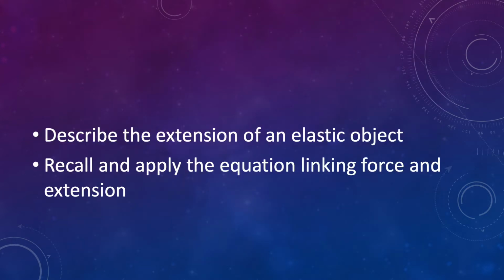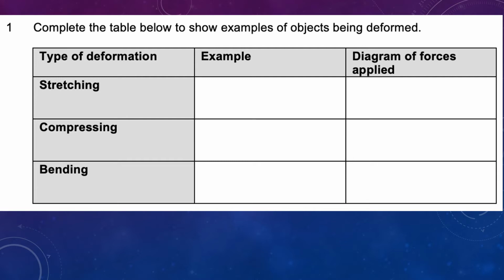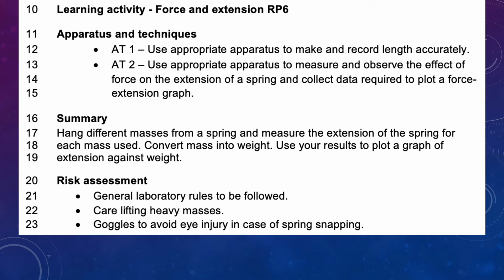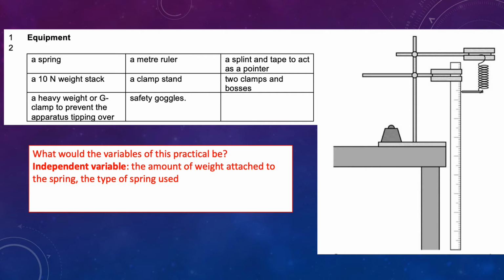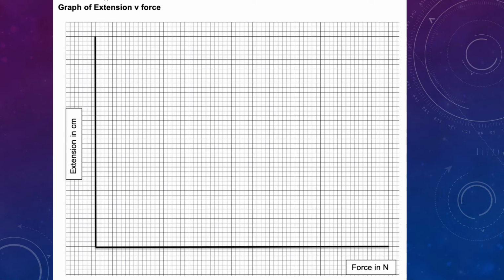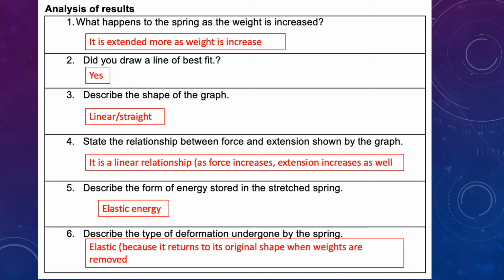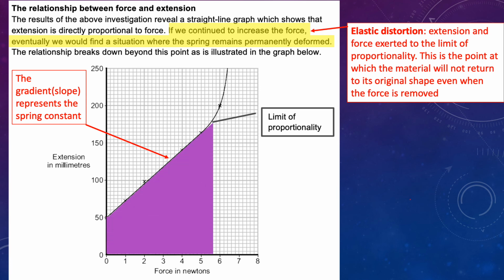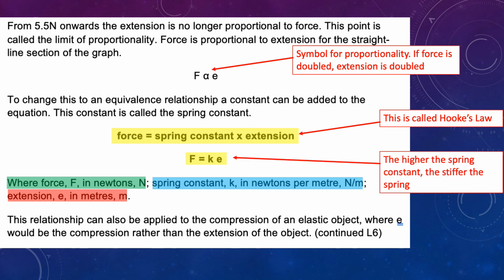Forces - L5 Forces & Elasticity